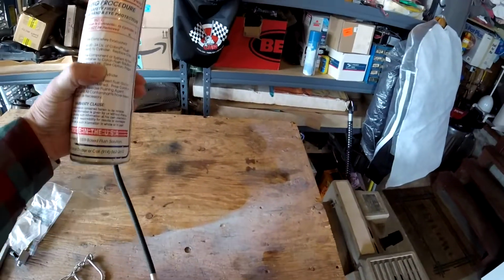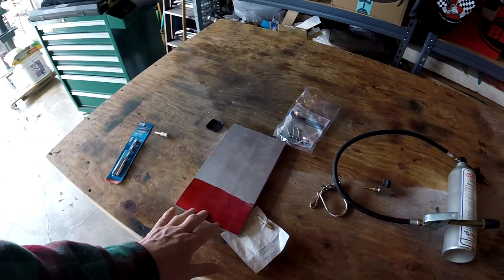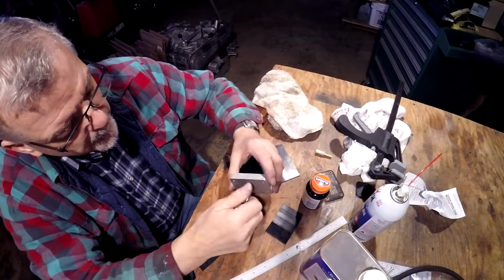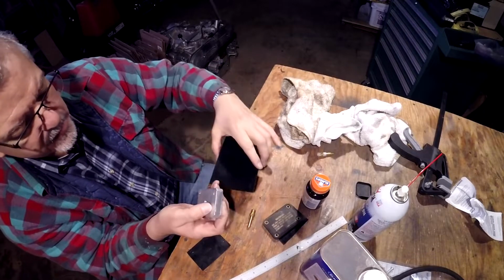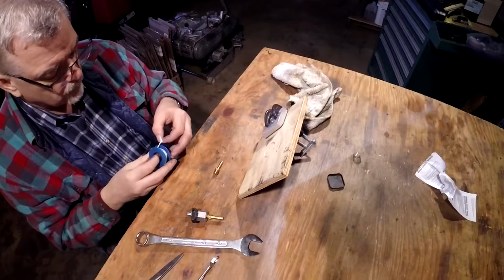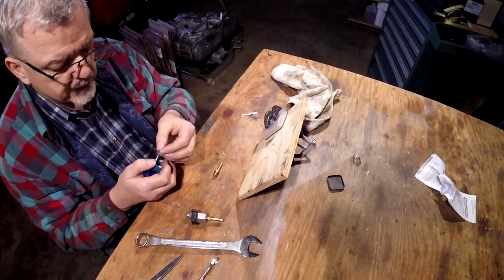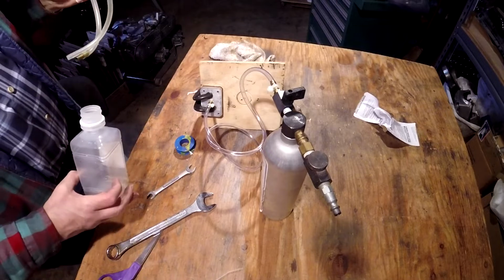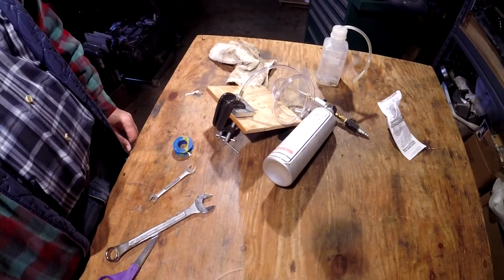DYI Motorcycle Pressure Brake Bleeder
This video describes how to make a pressure brake bleeder from a automotive air conditioner flushing tool. It shows how to make adaptors for a 1981 Honda Goldwing. It will bleed the front and rear hydraulic brake systems.